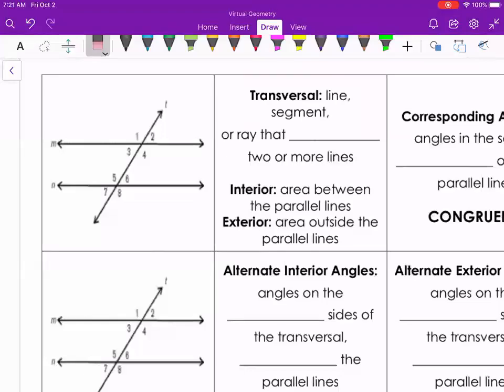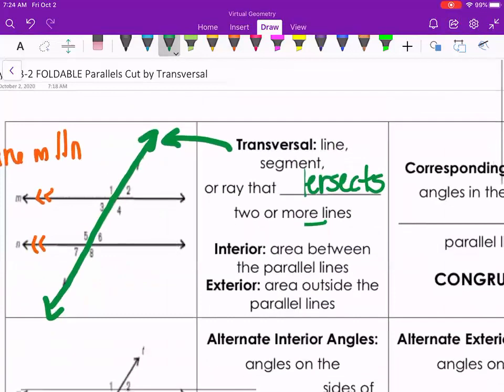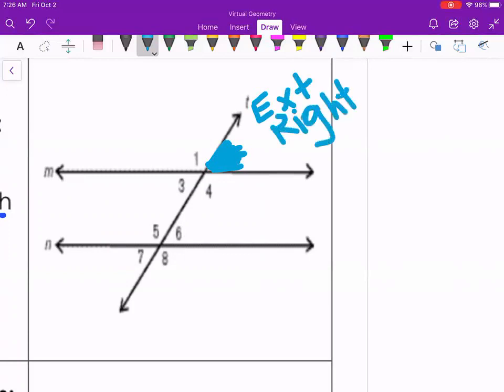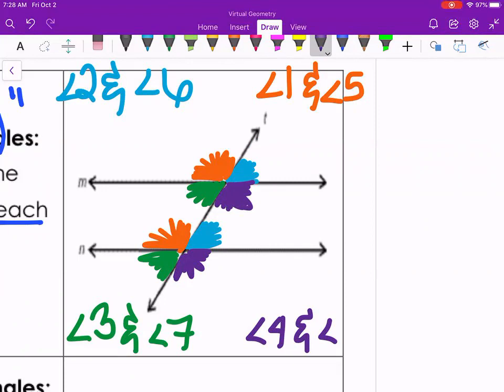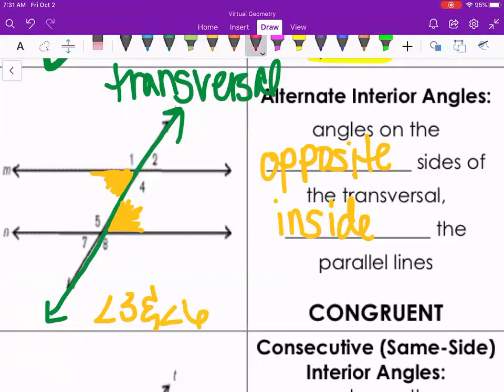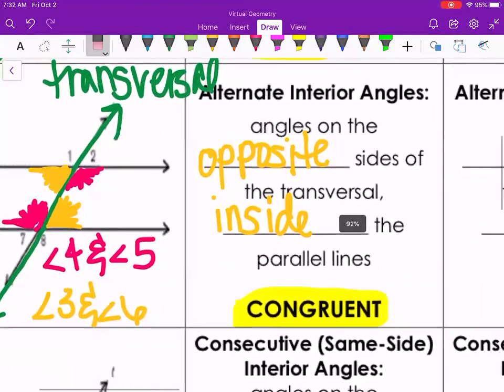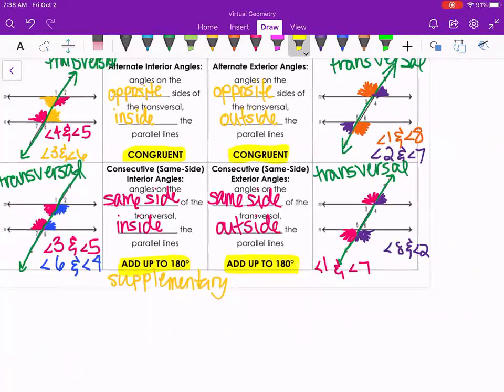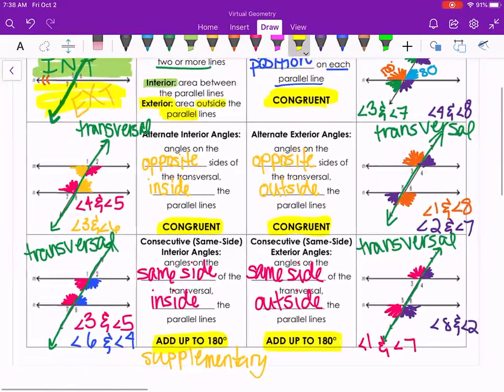Parallel Lines and Transversals